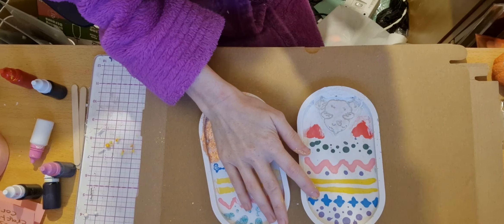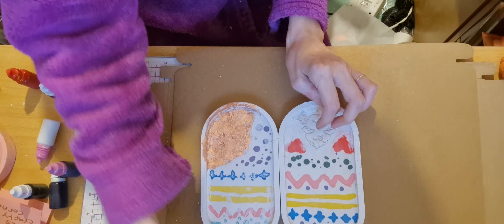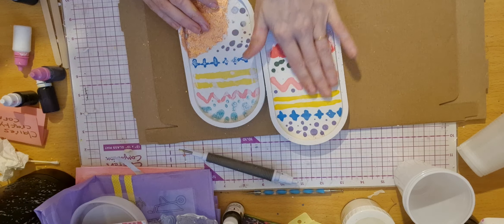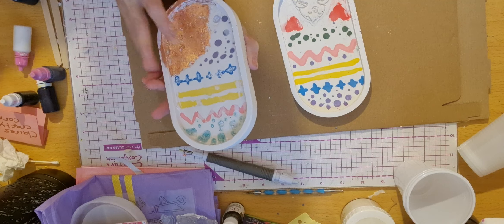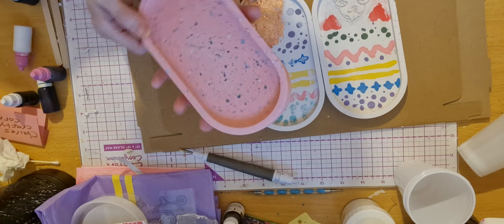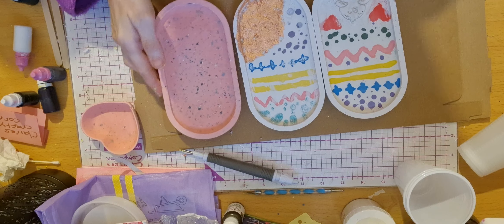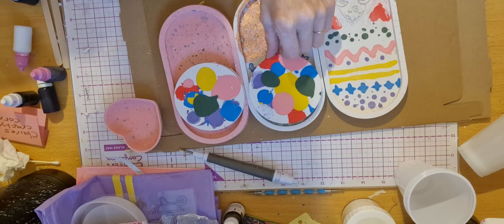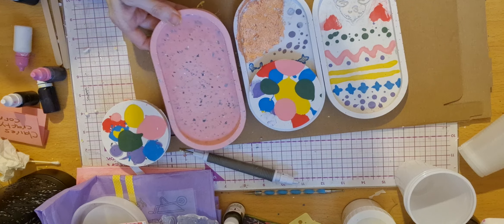easter 🐣 callab hosted by @ClairesCraftyCorner